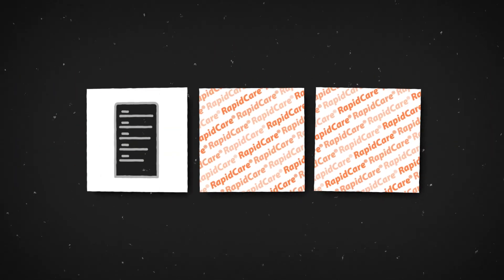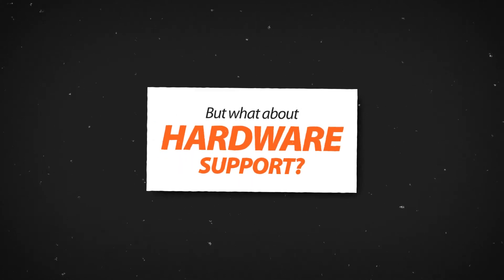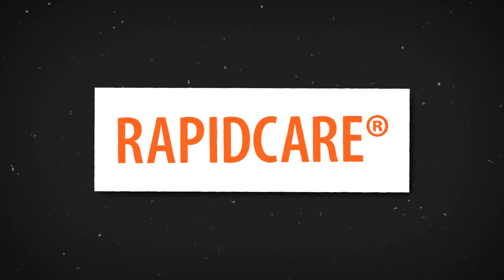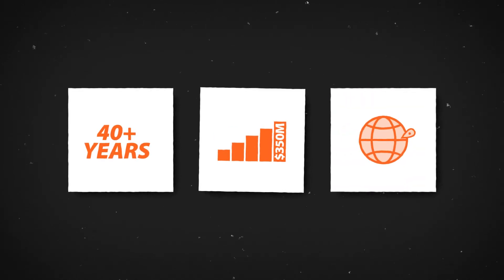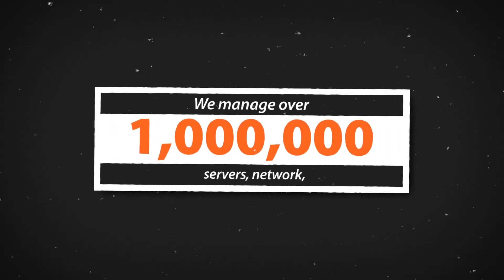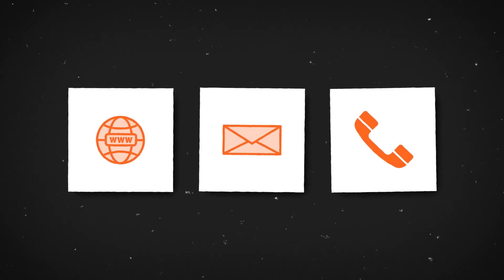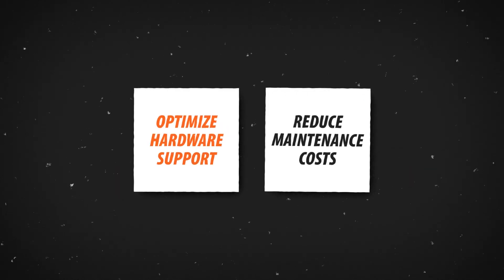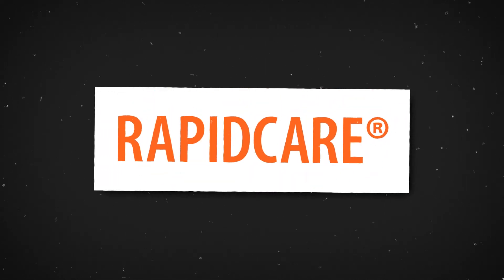Do TPM the easy way with RapidCare®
Best Quality Replacement Parts combined with Best Quality Service

That's why we call it RapidCare! It's quick and simple to use. We understand that you don't want to make a big deal about maintaining your gear. You just want to establish a reliable service provider that will be your go-to when you need it.